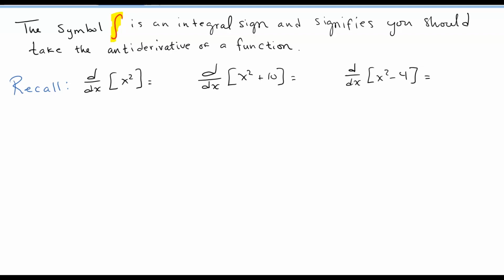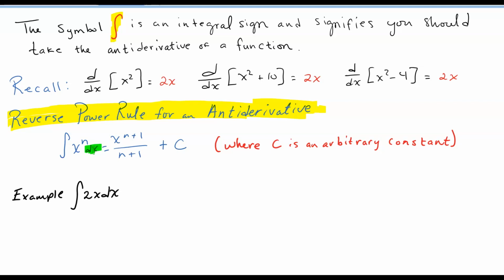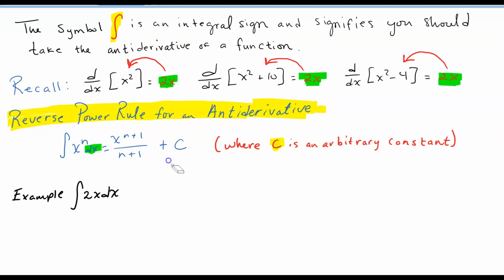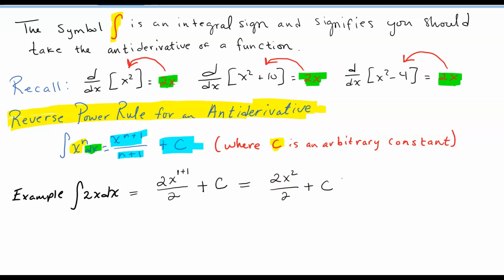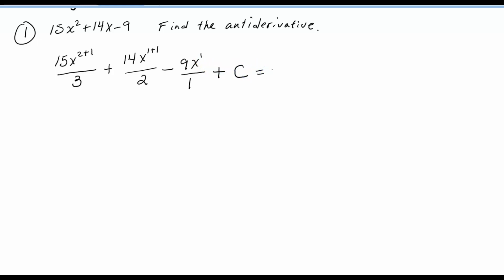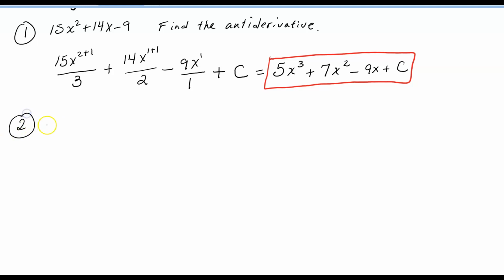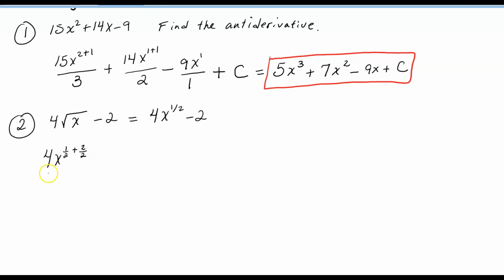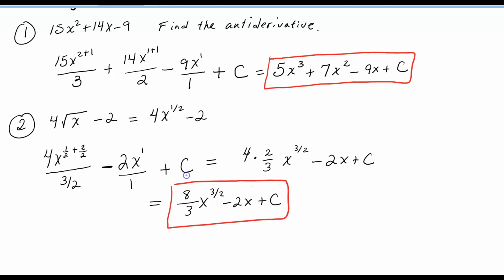Reverse Power Rule (Antiderivatives)